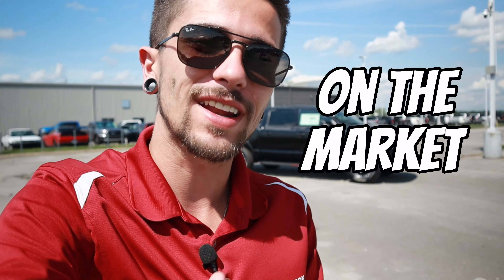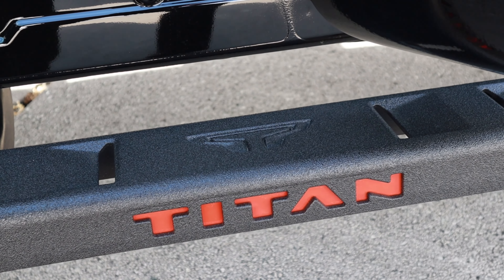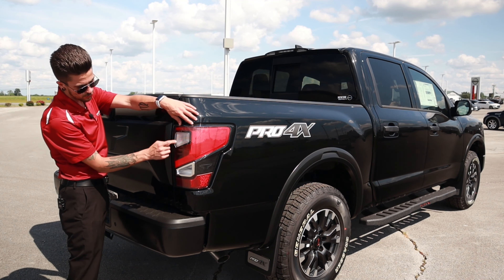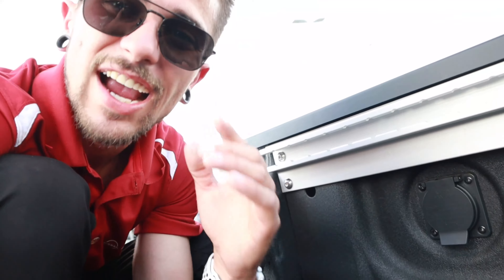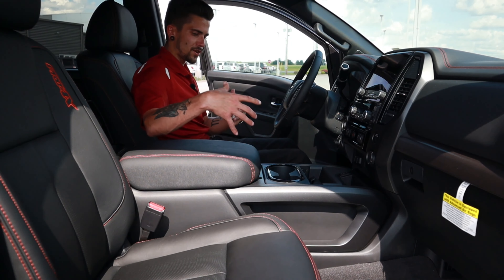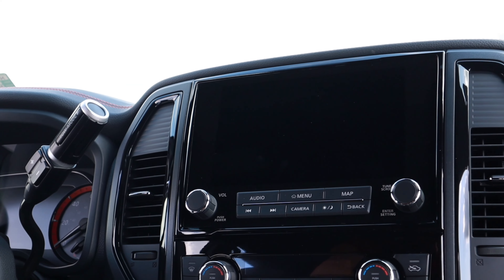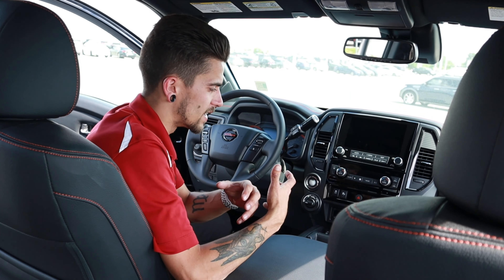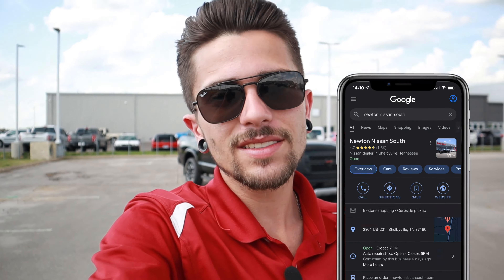This truck makes 400hp...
The 2022 Titan is a great truck to have, but the Titan Pro-4x is just as capable as most trucks on the market. Let's go over some of what you're going to get out of the 2022 Nissan Titan Pro-4x!

For in depth details on any Nissan vehicle check it out here!